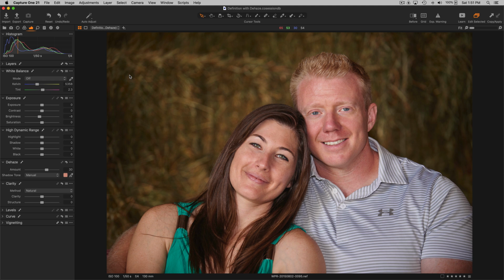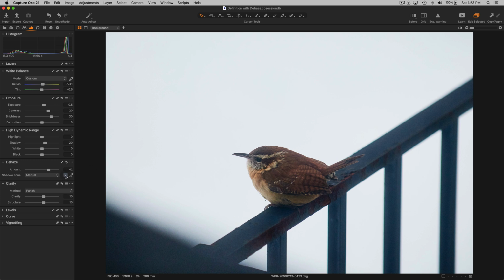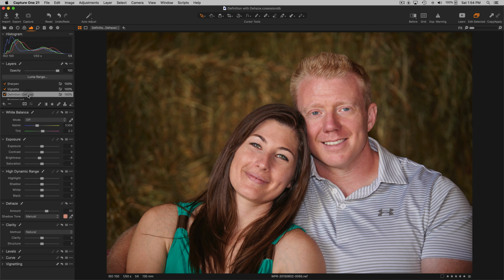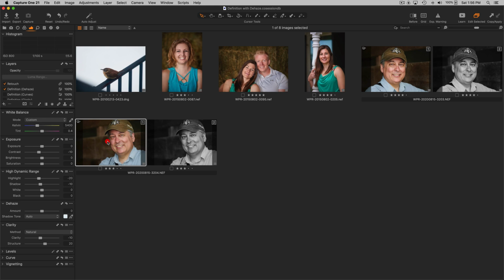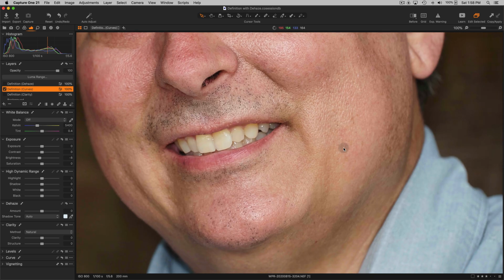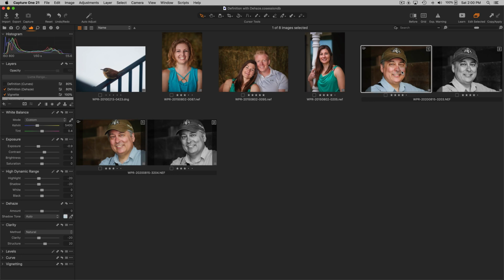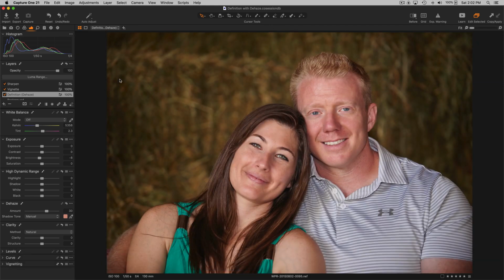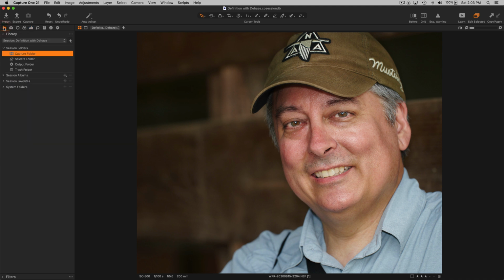Capture One 21 - Adding Definition to Portraits with the Dehaze Tool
In this video I illustrate how I use Capture One Dehaze to improve the definition (aka dodge and burn) to portraits.

My videos and live streams demonstrate why I use Capture One for all my photo editing. Some highlight specific tools or capabilities. Some compare Capture One to other photo editing tools. All are intended to illustrate why I use Capture One after having used other tools for over a decade.

I encourage comments and questions. I try my best to respond in a timely manner.